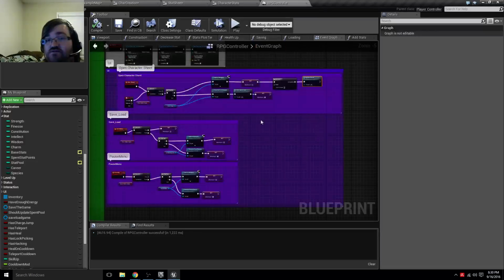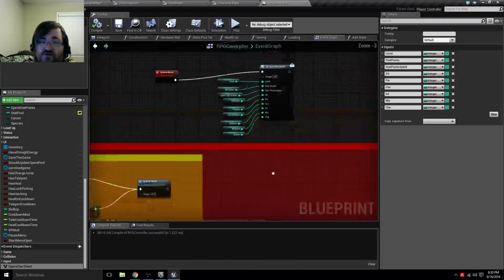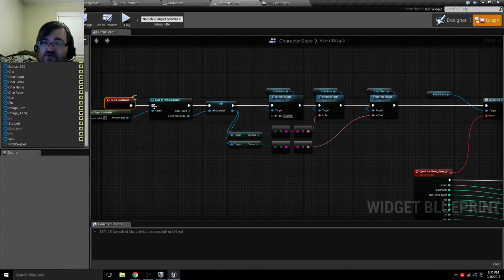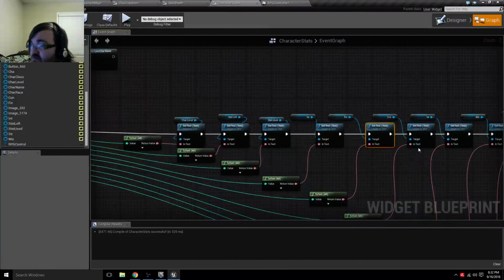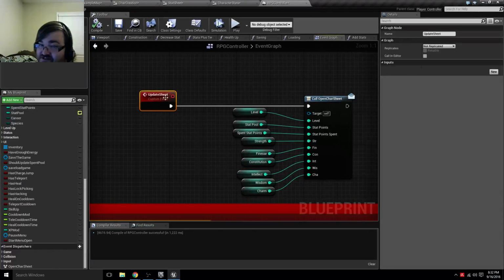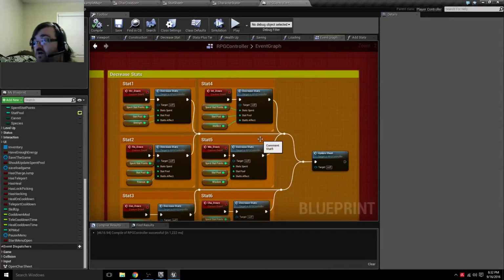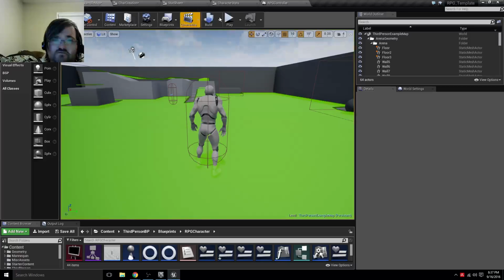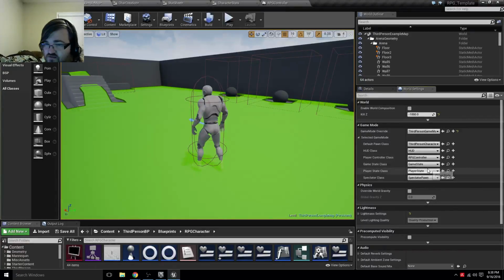Sleepy sleepy stream#gamedev unrealengine (Part 7)